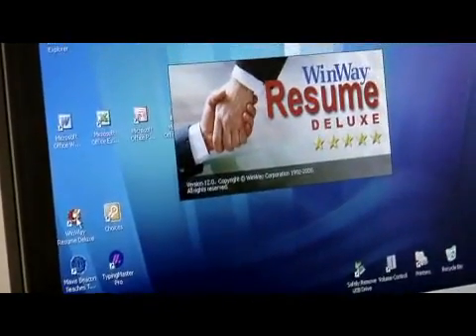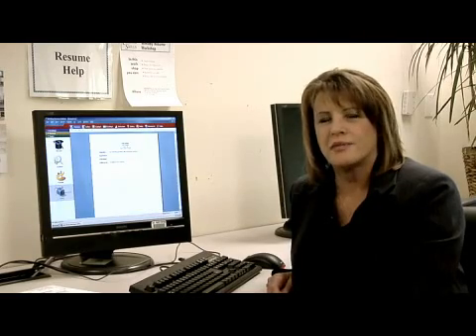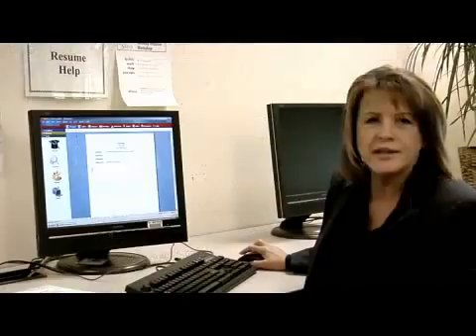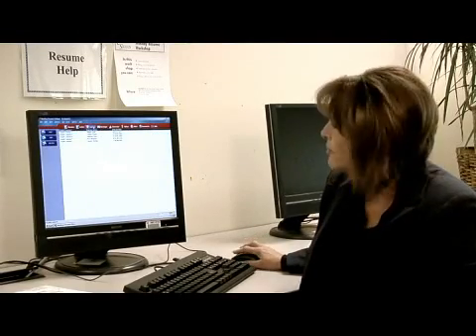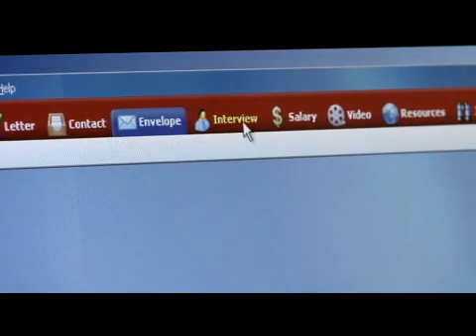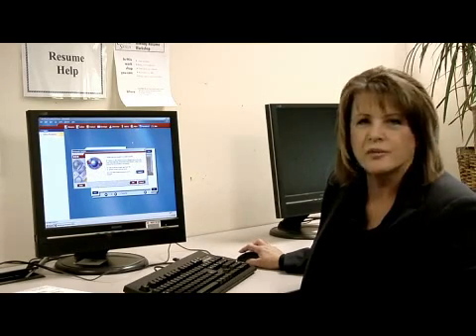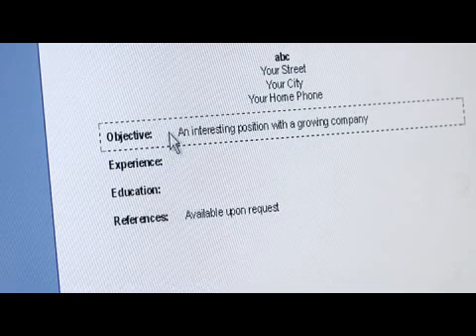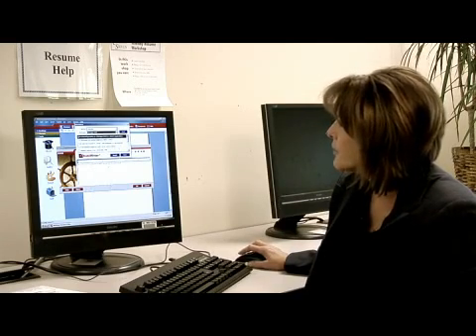How to Use Resume-Writing Software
How to Use Resume-Writing Software. Part of the series: Careers Planning. When using resume-writing software, there is usually a set format that includes tips on matching keywords with desired positions. Use the proper action verbs when describing job duties in a resume with help from a career counseling specialist in this free video on writing resumes.